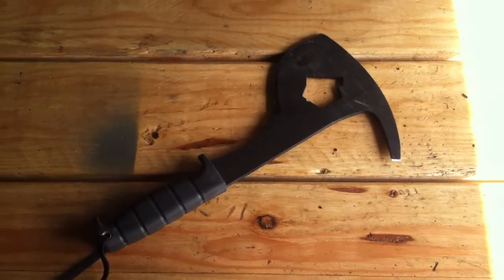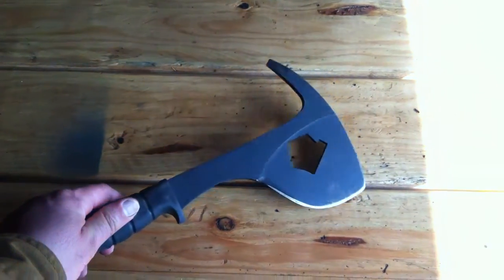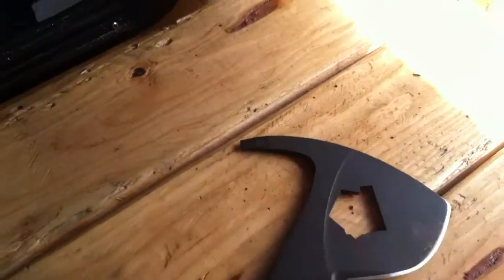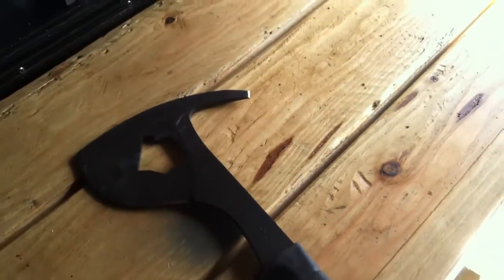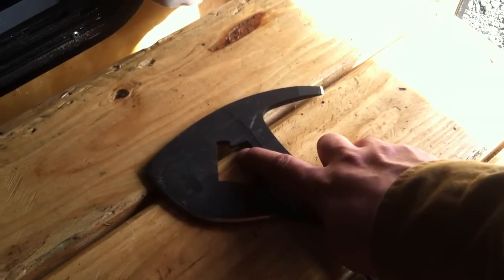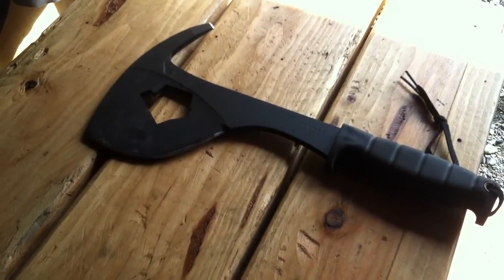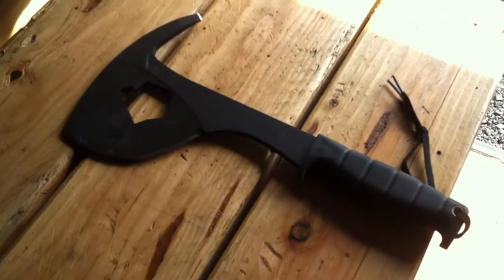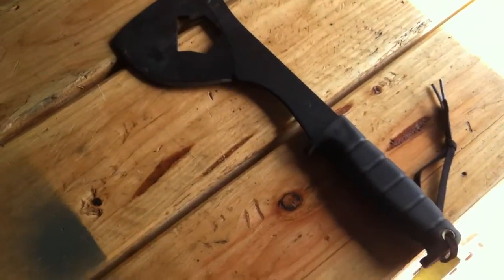A Review of the Ontario Knife Company SPAX survival hatchet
The Ontario "Special Purpose Axe" survival tool which incorporates a hatchet blade, crampon hook, fire hydrant and gas wrench for survival and disaster preparedness use.